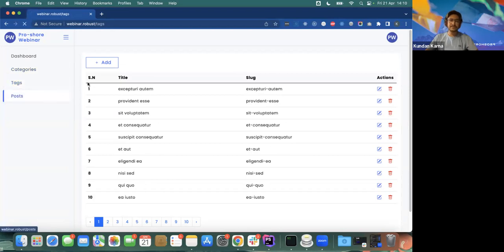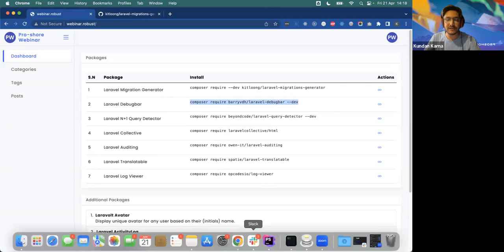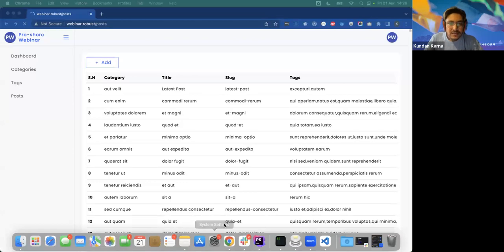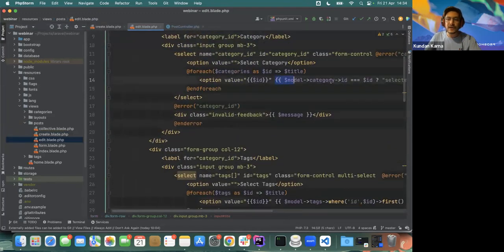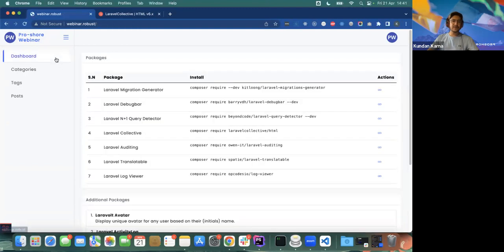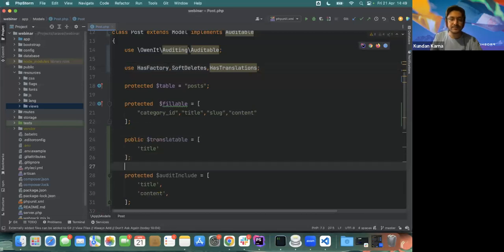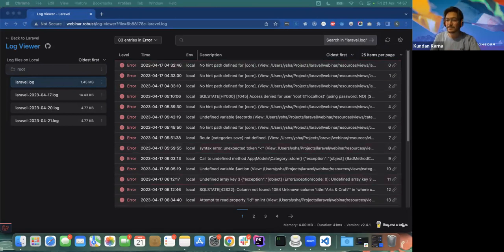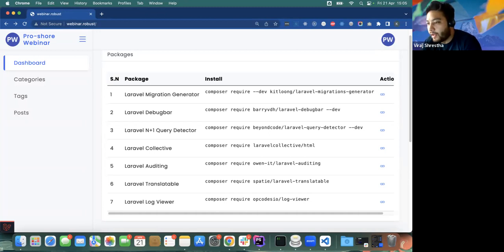Laravel packages you need to know for your next proejct | Proshore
Explore Laravel packages useful for both development and production in this 1-hour long recording of our webinar. Watch this demo to optimize your app/project workflow.